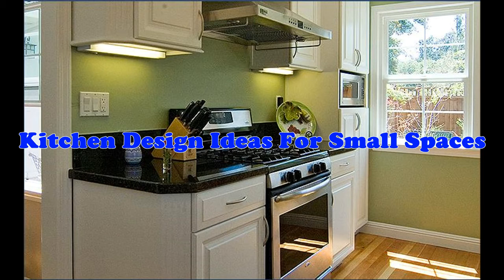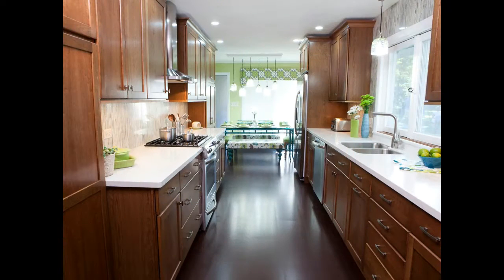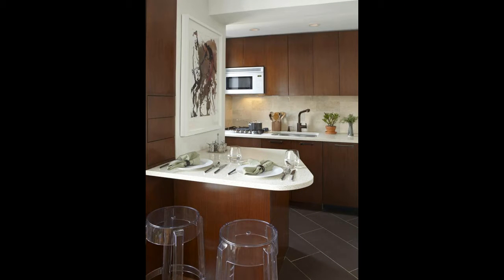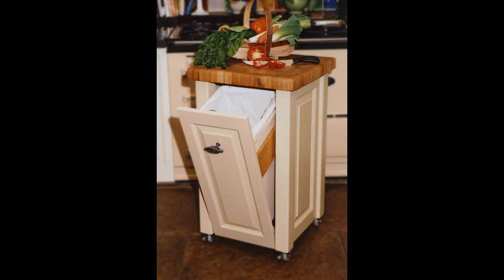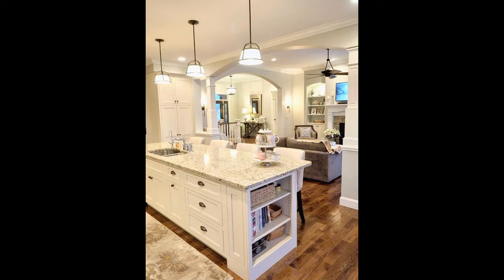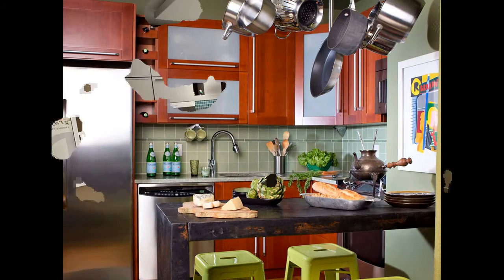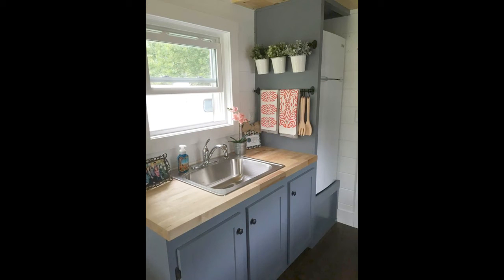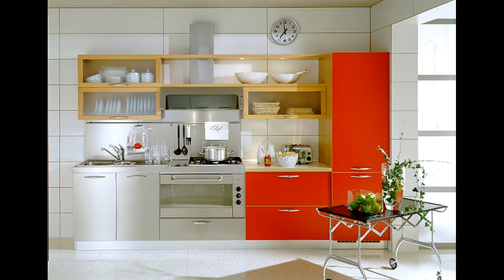Kitchen Design Ideas For Small Spaces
Kitchen Design Ideas For Small Spaces | Modern Kitchen Design In India 2018
gallery make Indian designate | prepare of contemporary gallery is a crucial suite in each and every home. Meals and memories, like, got to licensed, get along a set you need to be sober more attractive. Learning how to prepare a scullery may also help plan the gap you have got at all times look at. In that taped i am going to project you scullery prepare pictures that is certainly charming and excellent. So numerous cookery aim are available India and everyone, but gallery devise ideas 2018 is deeply excellent. scullery aim 2018 new generation india prepare.
Whether it's a cookery fix up or new structure, the particular images suggest the main brand new cookery facelift ideas coming out of deviseers, architects, builders, and prepare enthusiasts. Kitchens are the toughest takeing den in the legislature. The most competitive brand new cookhouses experience abundant act distance for brewing, flexible location for own family meals and massive feast parties, and potent cookery appliances and fixtures. From ideas for cookery backslashes and galley lighting fixtures to quick galley repository, hither you'll find Dwell stories almost brand new cookery improvements, loads of images of recent galleys. cookhouse table make is pretty important.

This video was upload by KI Kitchen Idea